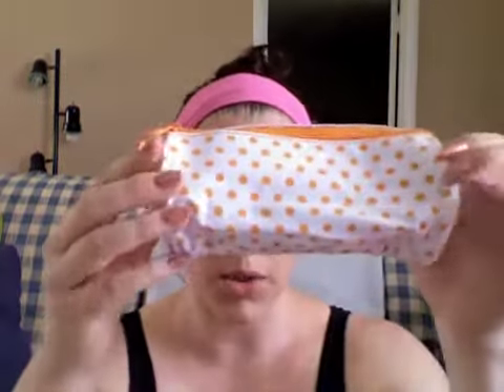Ipsy Unboxing - August 2014